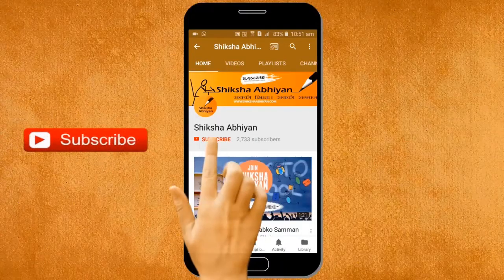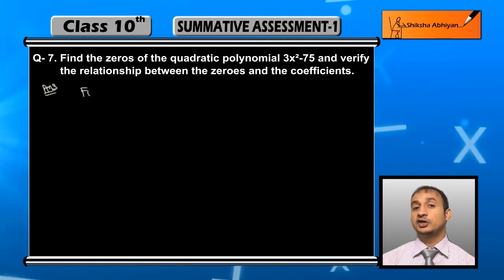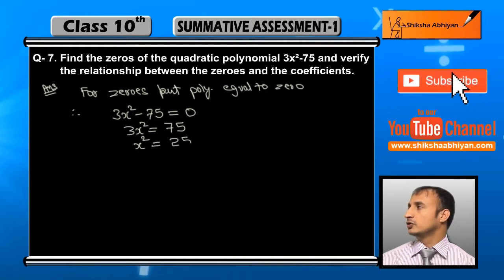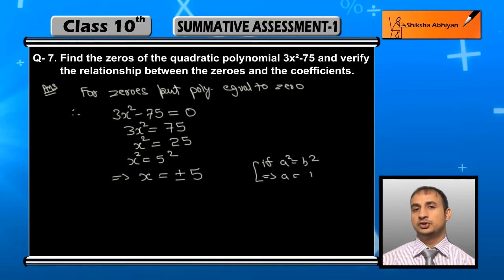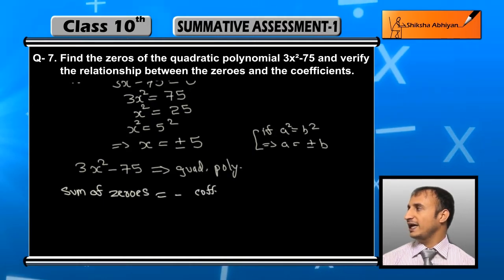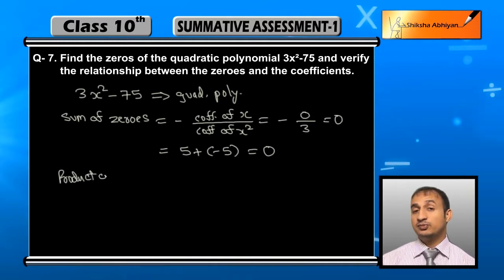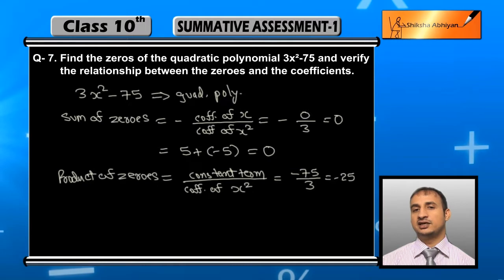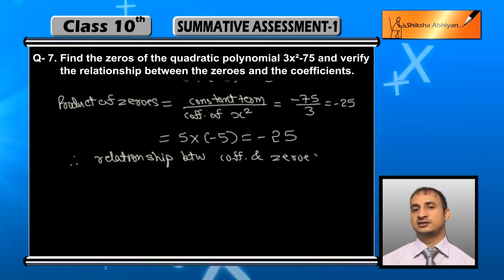Q7 Find the zeroes of the quadratic polynomial:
This video is a part of the series for CBSE Class 10, Maths demo videos for “Summative Assessment I” In this series, we have completed all the concepts, examples and the entire NCERT exercises. It is the part of an initiative taken to provide quality online education to students free of cost on YouTube.